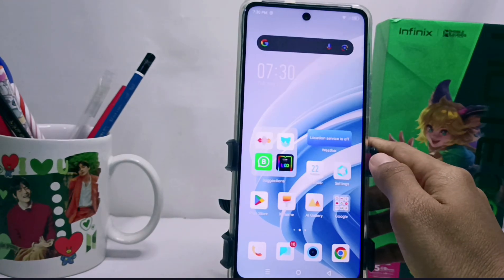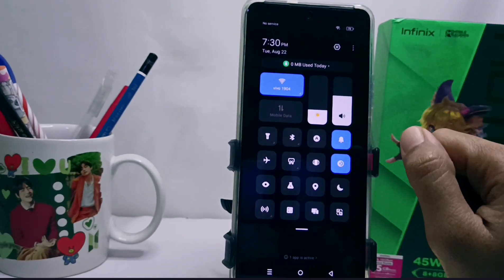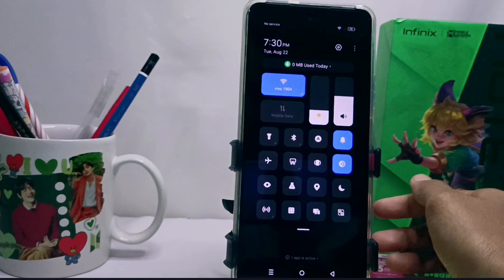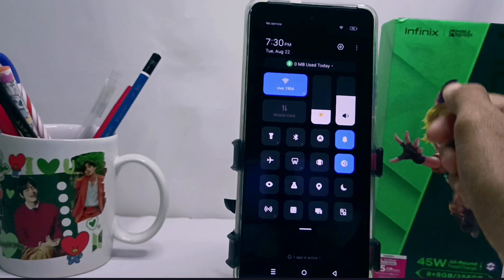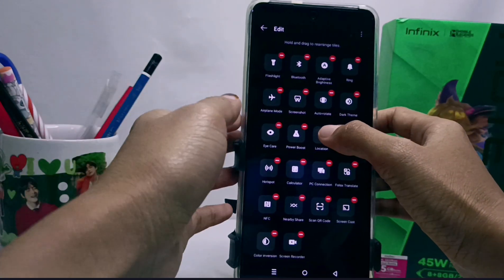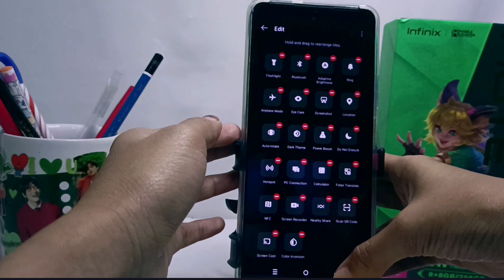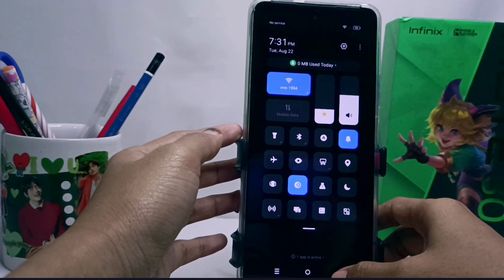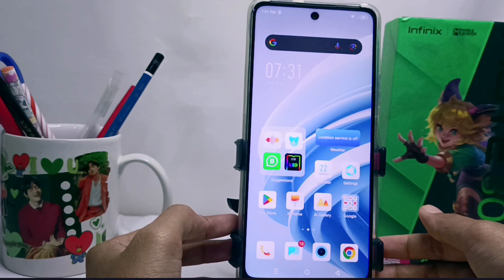How To Change Arrangement Of Control Center In Infinix Note 30 NFC/Note 30 Pro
This video is relevant to the search:
how to change arrangement of control center in infinix note 30 nfc
how to change arrangement of control center
how to change arrangement of control center in infinix
arrangement control center
infinix note 30
control center
control center settings.